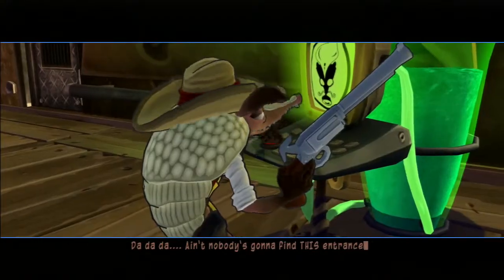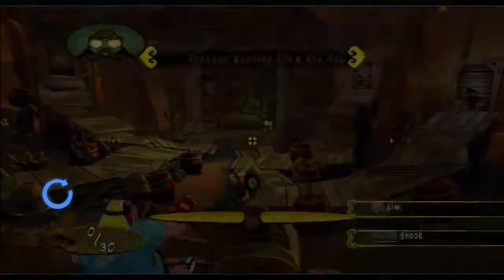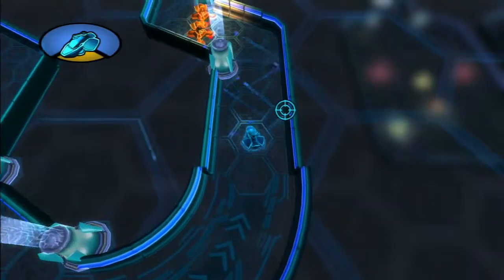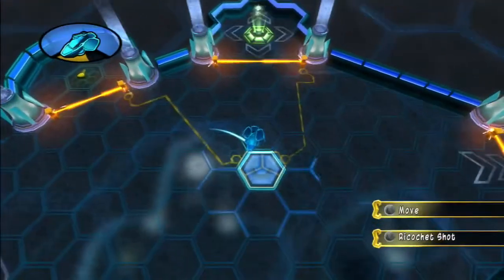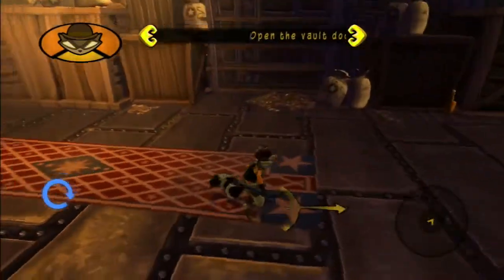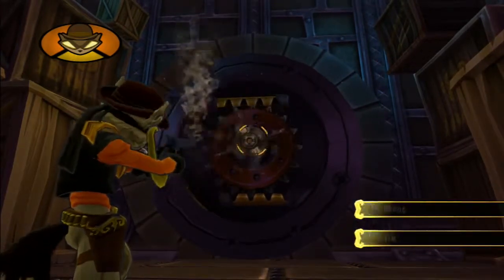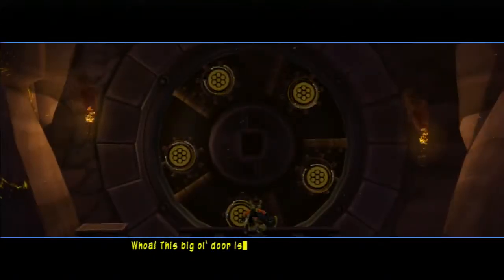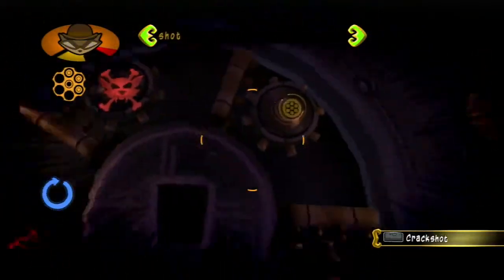Sly 4 Playthrough Episode 16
Thank you for taking the time to check out my playthrough channel! I hope it was everything you could have imagined and more! If you liked this video, feel free to have a look around my channel for a good variety of non-commentary game-plays.

If you have any game suggestions you would like brought to my attention, please feel free to let me know.

Sly cooper thieves Let's Play part 1 no commentary